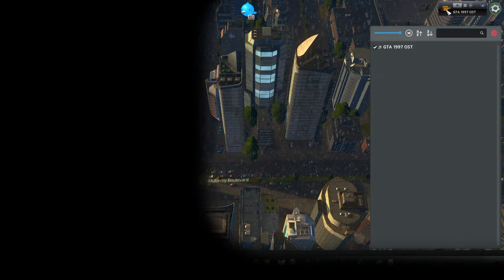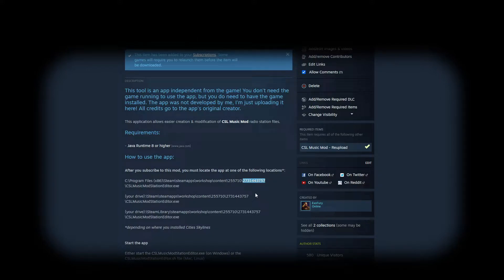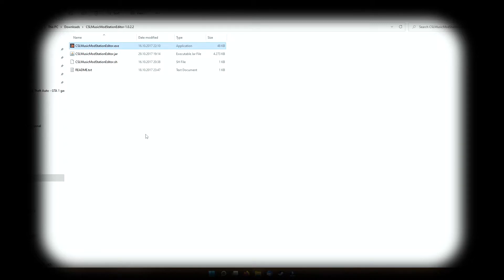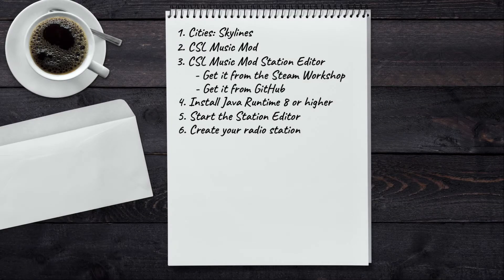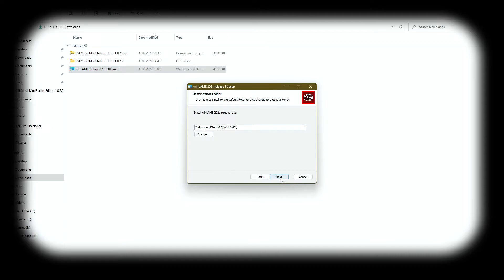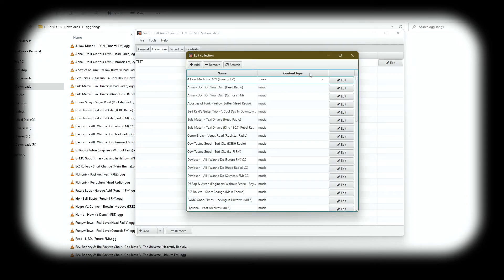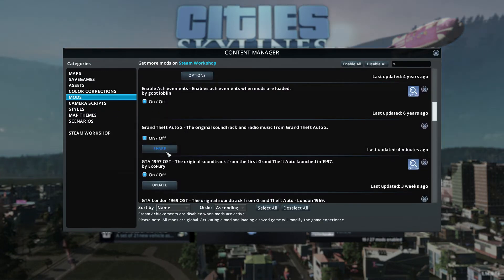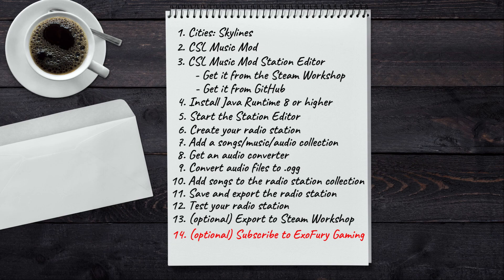HOW TO create your own radio station 📻 in Cities Skylines with the CSL Music Mod Station Editor 🎧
This tutorial covers everything you need if you want to create your own custom radio station in Cities: Skylines using the CSL Music Mod Station Editor.

Chapters:

00:00 Intro
00:15 Get and install Cities:Skylines
00:26 Get the CSL Music Mod
00:55 Get the CSL Music Mod Station Editor
01:11 The Station Editor from Steam Workshop
02:54 The Station Editor from GitHub
03:57 Install Java Runtime 8 or higher
04:35 Start the Station Editor
04:53 Create your radio station
05:45 Create an audio files collection
06:51 Get an audio converter
07:43 Convert your files to .ogg
08:39 Add your songs to the collection
09:39 Save and export your radio station
10:00 Test your radio station
11:03 Share your station to the Steam Workshop
12:53 Outro

The ExoFury Gaming channel features videos from all types of games. While I do enjoy AAA games, I also like and enjoy indie or older games and will feature these in my videos.